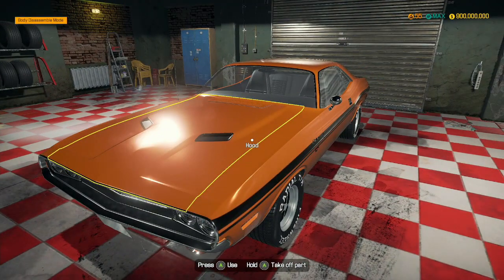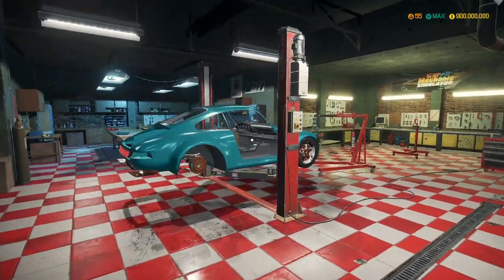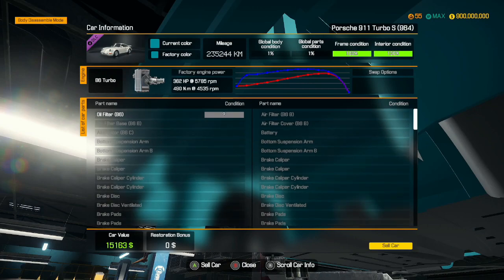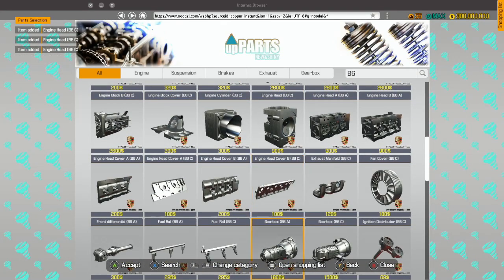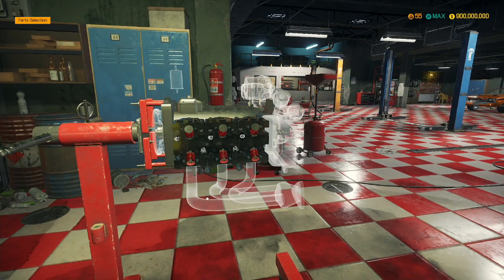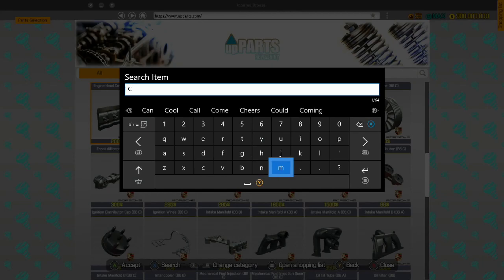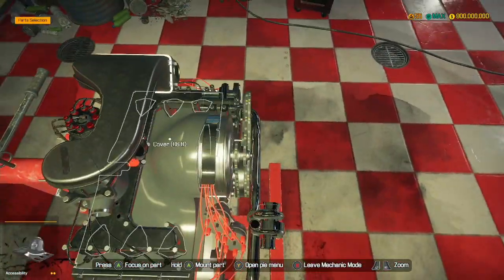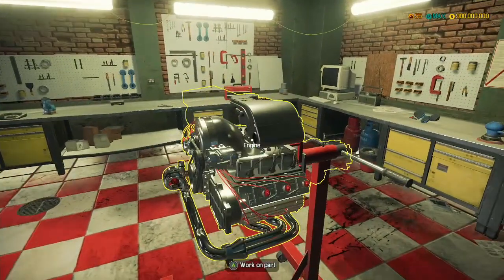Car Mechanic Simulator Porsche DLC - 911 Turbo Performance Build - Part 1